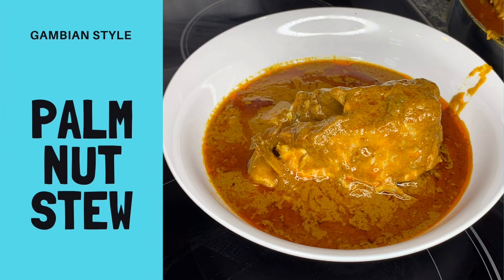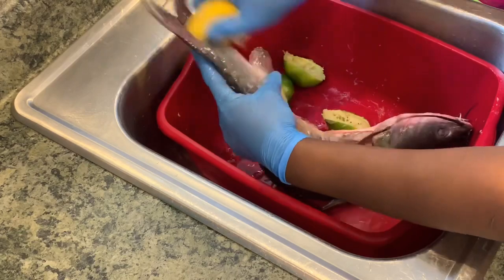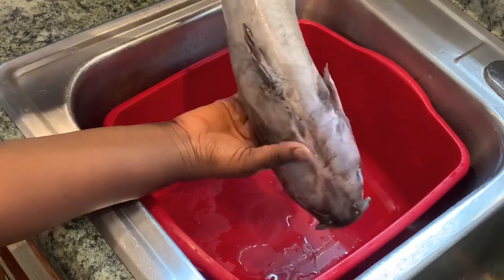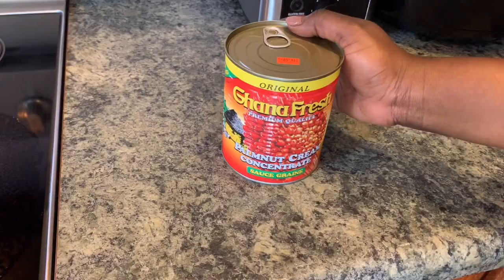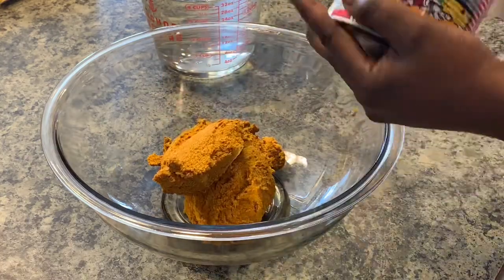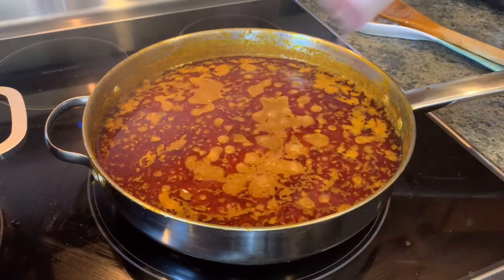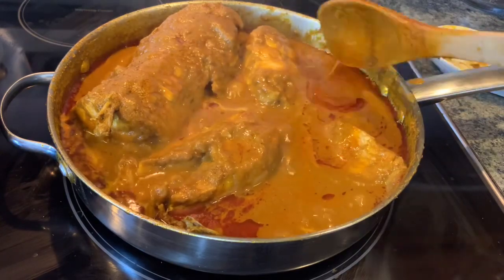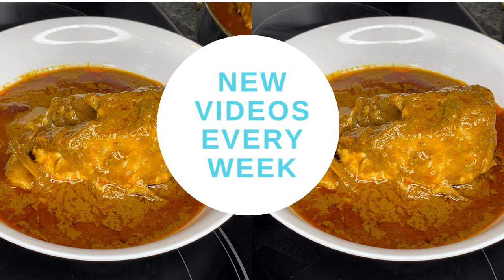How to make Palm Nut Stew w/ Fresh Catfish | Gambian🇬🇲 - Manjago Style| Banga Stew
“Ouyach” is a typical Manajgo stew and this is how my mom taught me to make it. The only difference is that I made my own palm nut concentrate from scratch! Palm nut stew is also called Banga Stew / Soup in Nigeria. Can be made with chicken, goat meat, or any protein of your choice! Add some wonjor bu weeh (white hibiscus) and your day is made!

I am also speaking Wolof in this video.

Ingredients :
Fresh catfish or any fresh fish
Palm nut concentrate
3 tbsp palm oil for caramelizing
1 large Onion
Spring onions
Salt/ bouillon to taste
Hot pepper to taste
Fish powder- optional
Lemon/lime to taste - optional